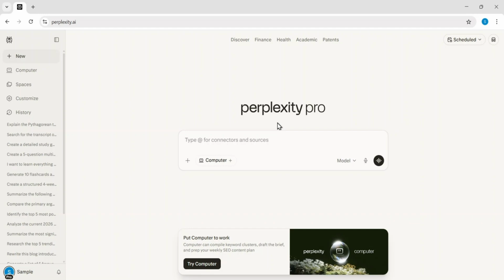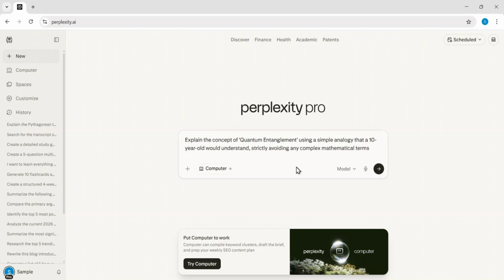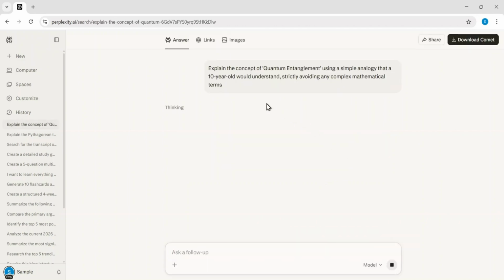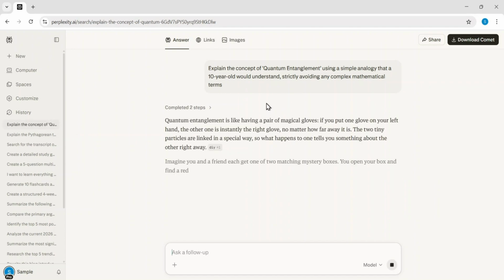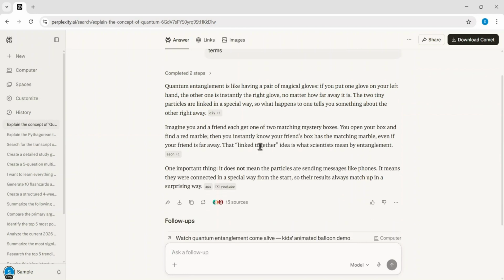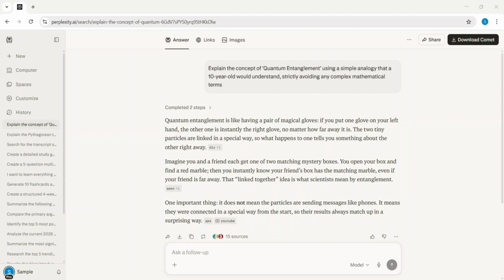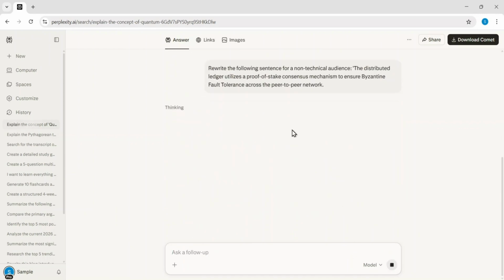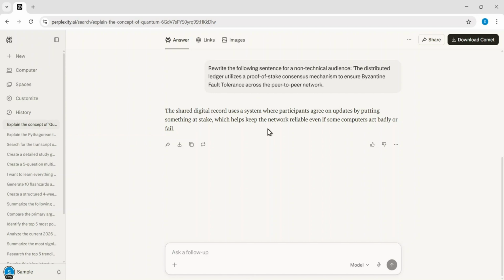How to use Perplexity AI to simplify technical jargon